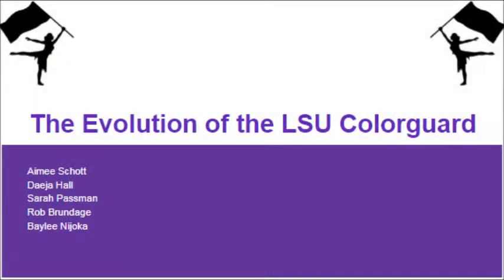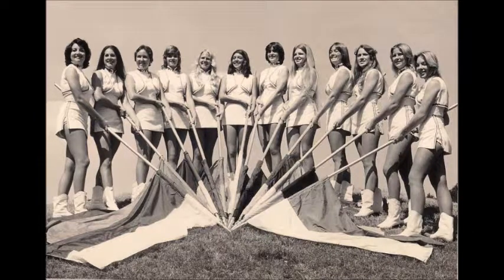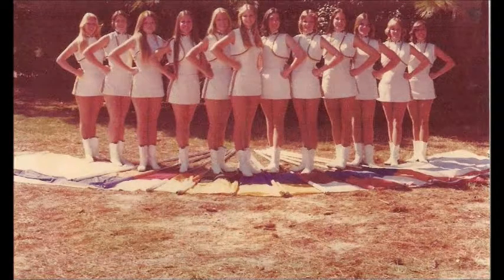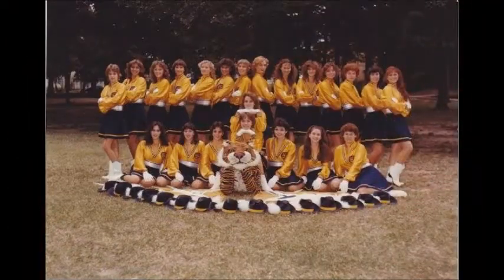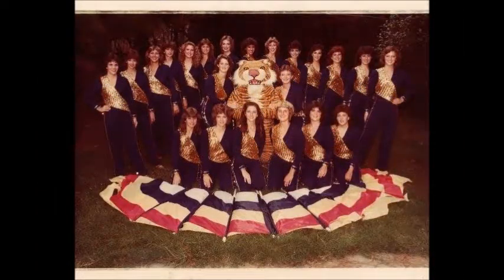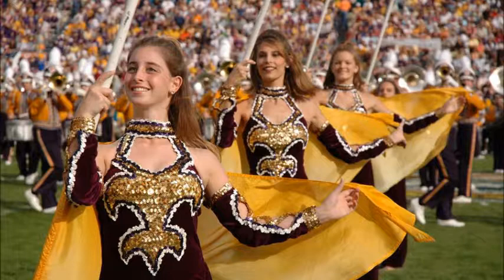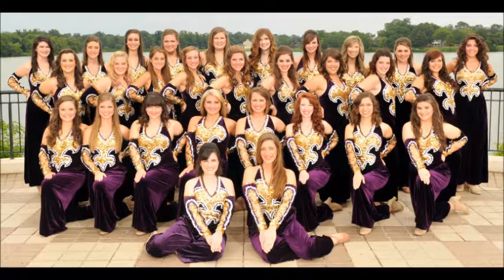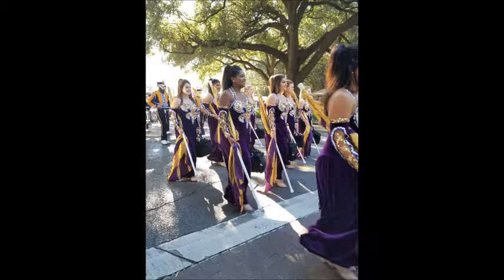What They Wore : The evolution of the LSU colorguard